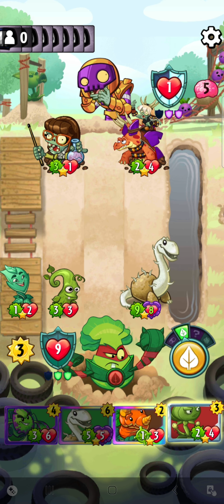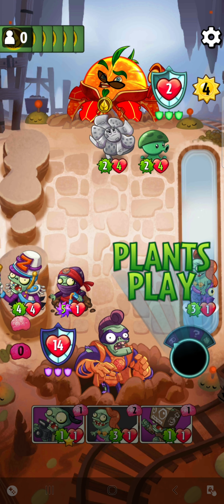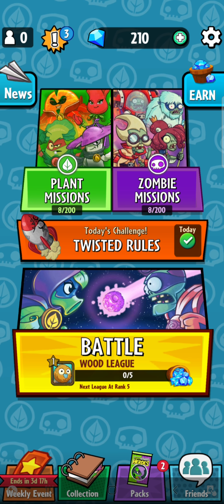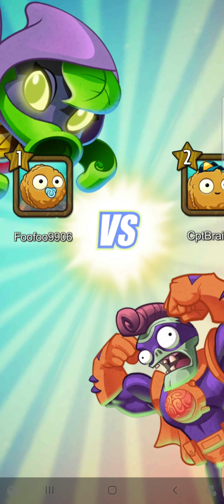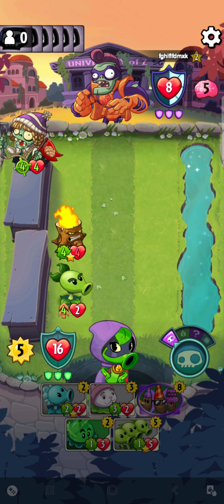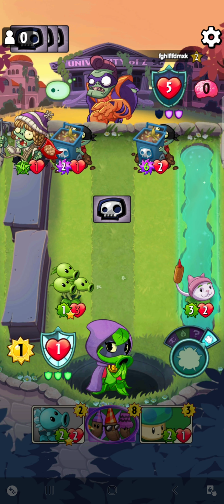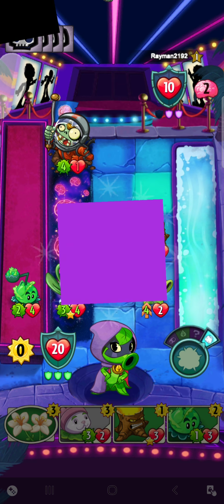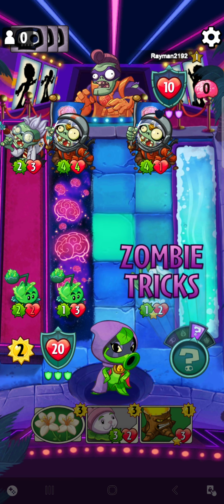First Custom Deck, OP Torchwood?!?! | Plants vs. Zombies Heroes Gameplay Episode 7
This episode was a very fun one to record. I plan on making a Solar Flare custom deck soon.